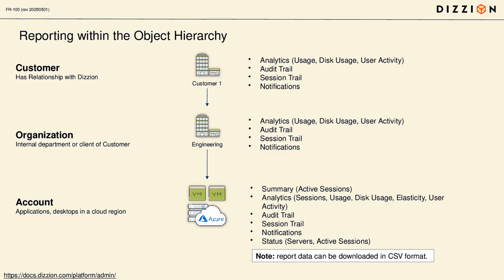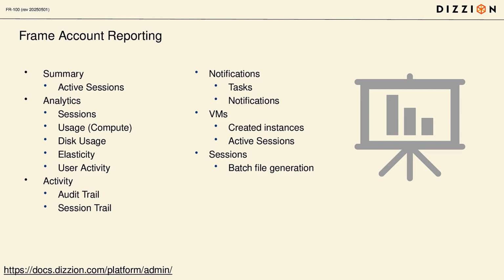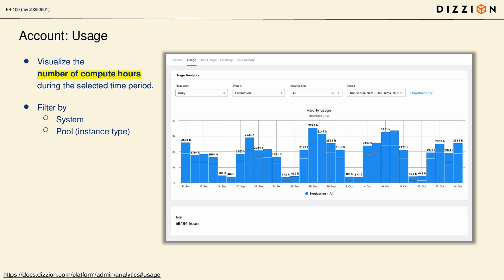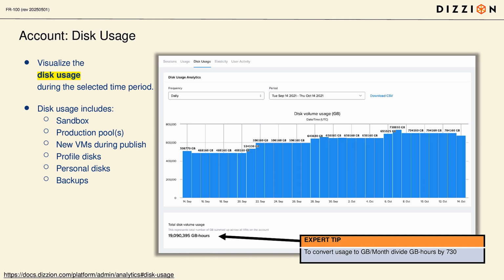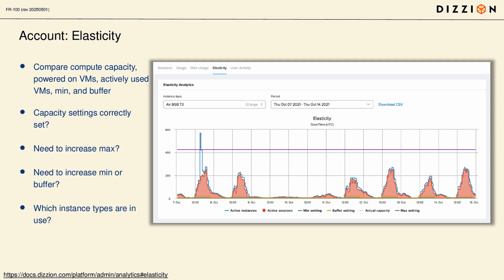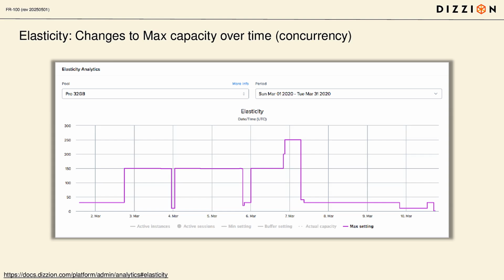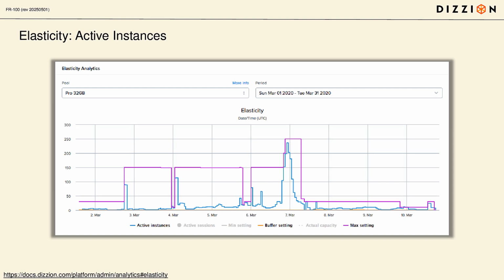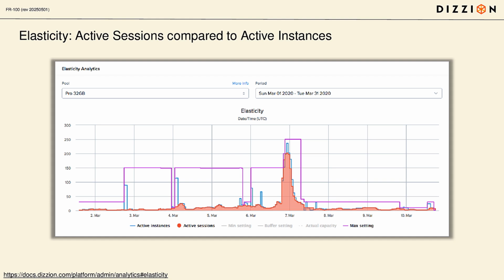FR100 Module 11 : Reporting and Analytics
In this module, you will learn about some of the reporting and analytics features built into the control panel. I will focus on interpreting analytics graphics generated by the platform.